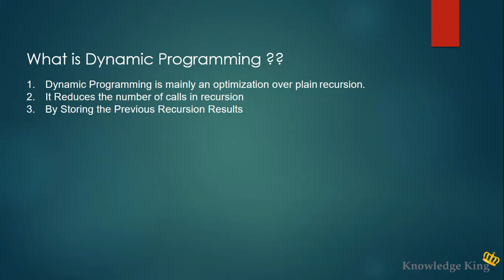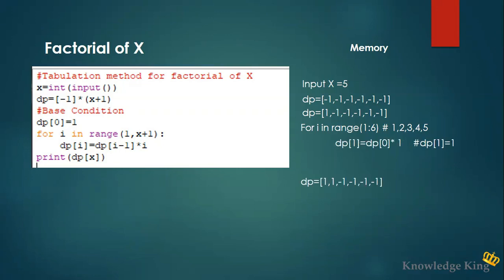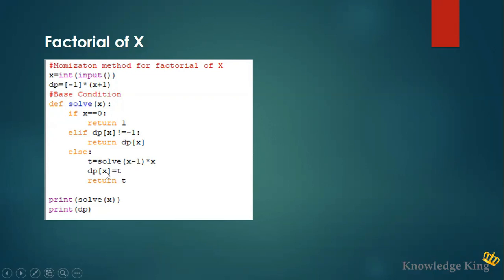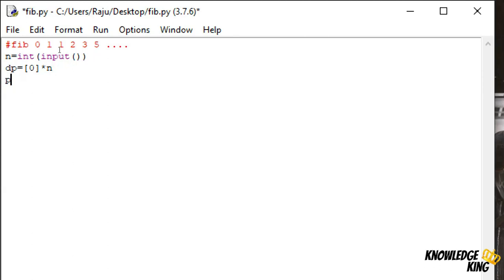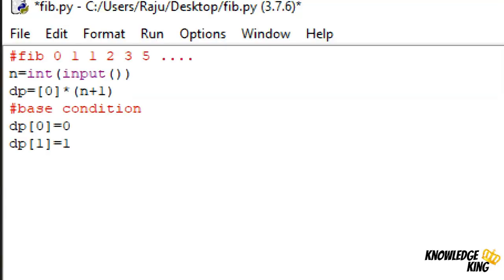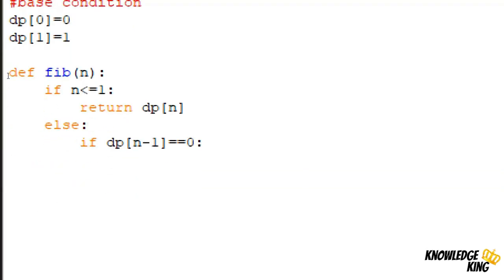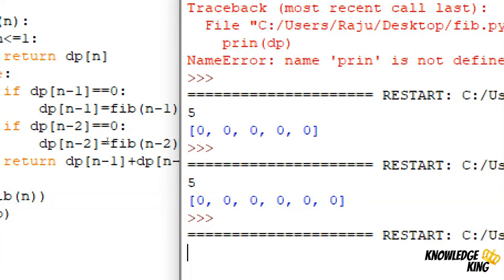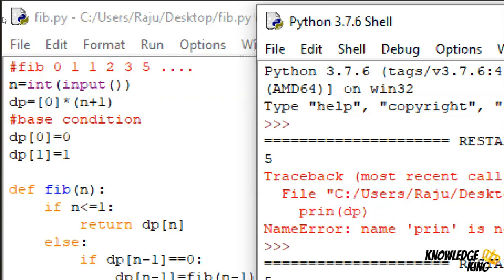Dynamic Programming Explanation with Examples|| Knowledge King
In this video Dynamic Programming is Explained in Detail with examples,
 if you have any queries or need help you can join the telegram channel Below

I am a computer science graduate, I share all my experiences and knowledge through my videos.

For any queries, problems, doubts in academics or projects feel free to approach me.